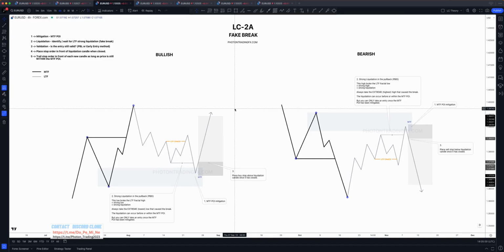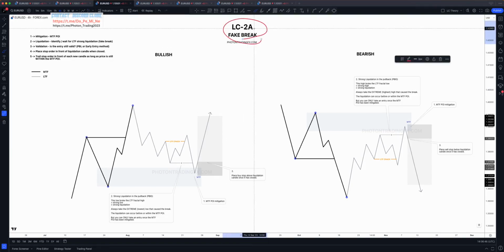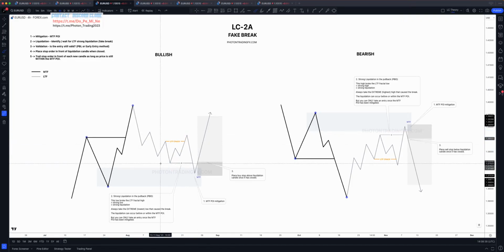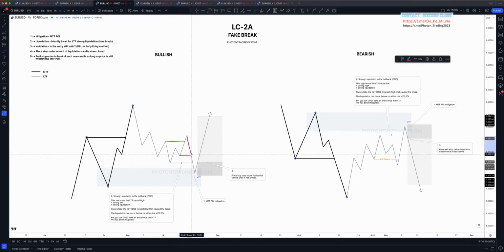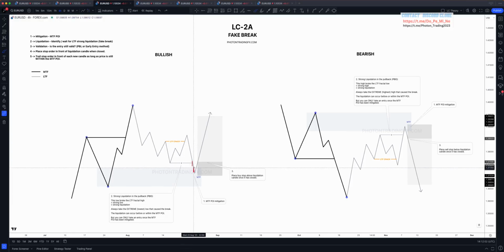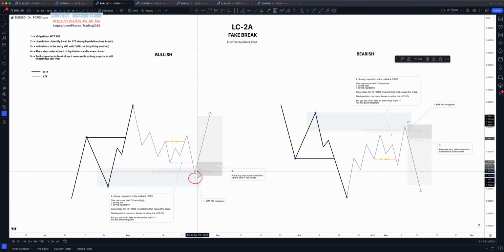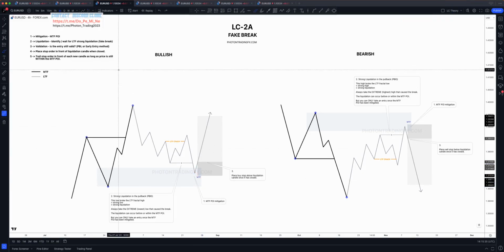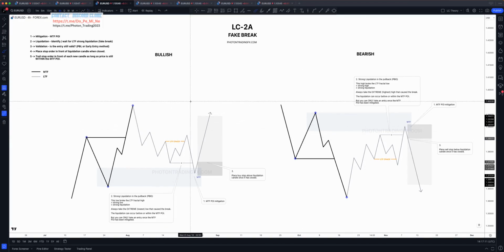1 LC 2A Fake Break Theory ONEDDL